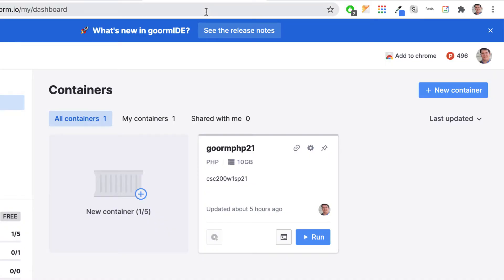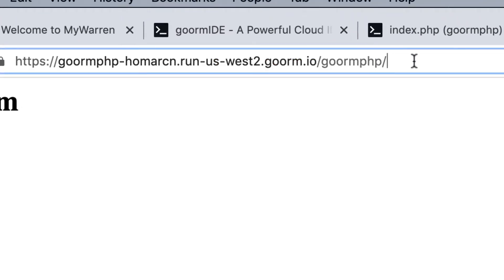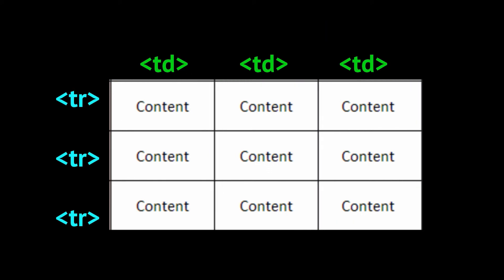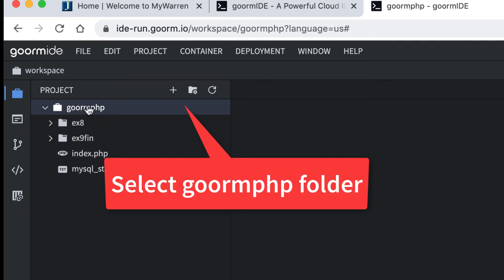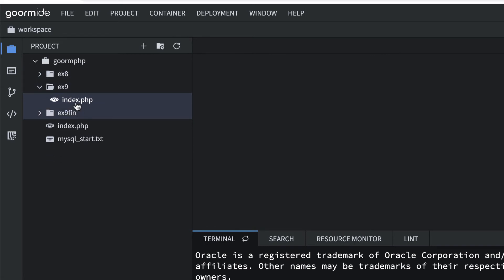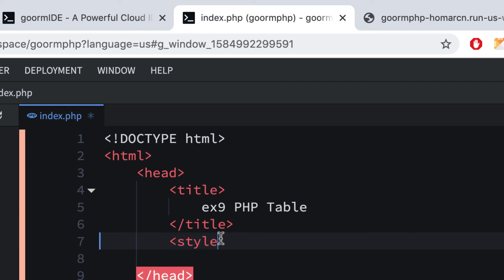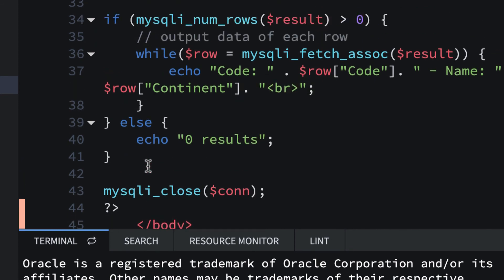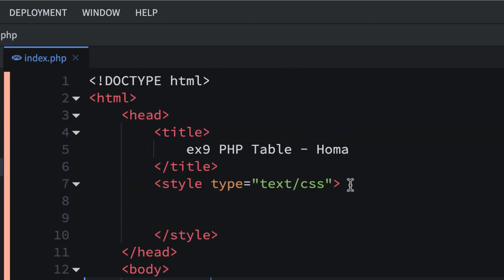csc200 PHP Table Pt1 (ex9)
Creating an ex9 folder, copying our index.php file from ex8 (into ex9) and adding html tags to our php page to create the structure for HTML table output of database records.